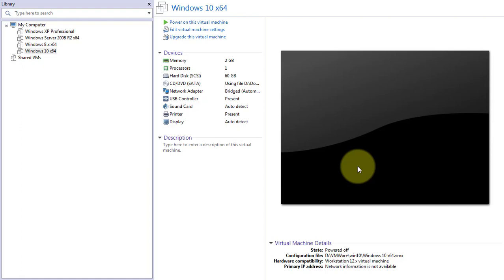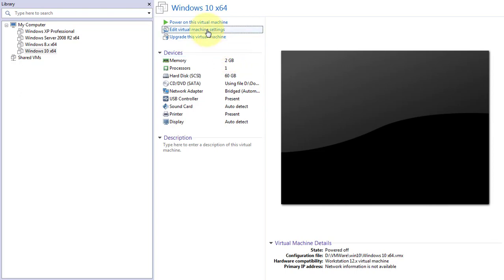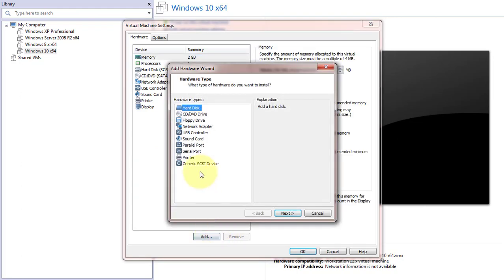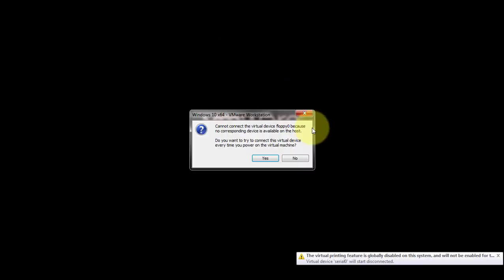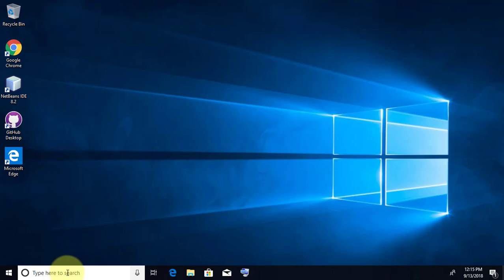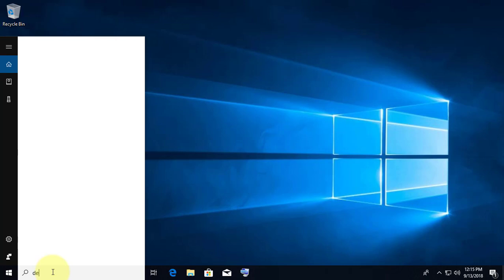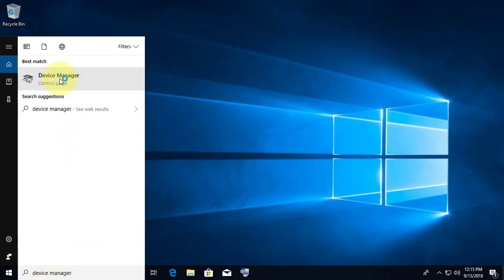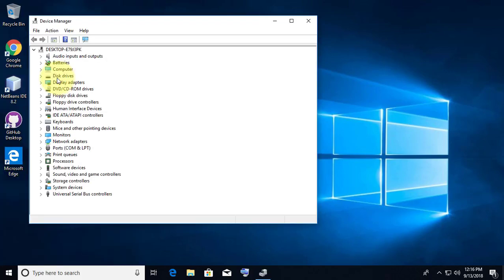How to Add a Floppy Drive to a Virtual Machine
This Tutorial helps to How to Add a Floppy Drive to a Virtual Machine